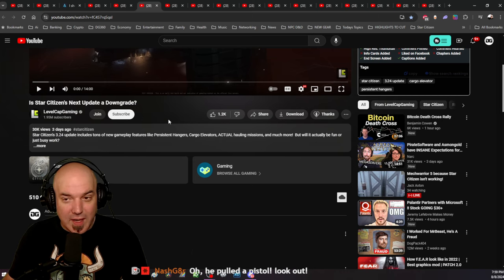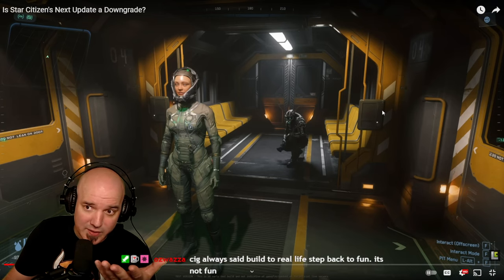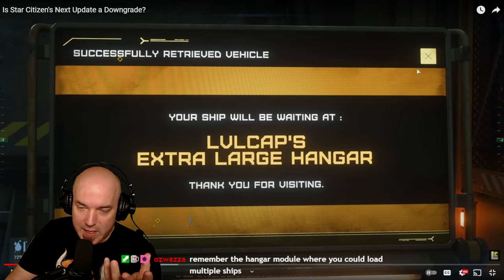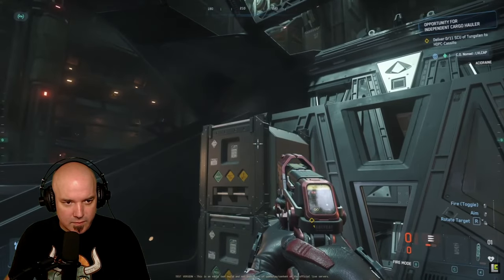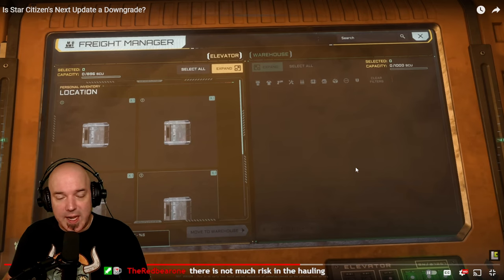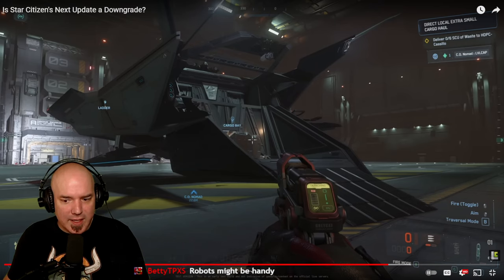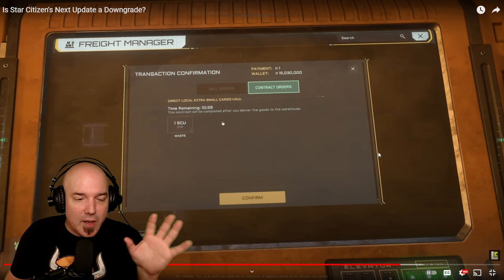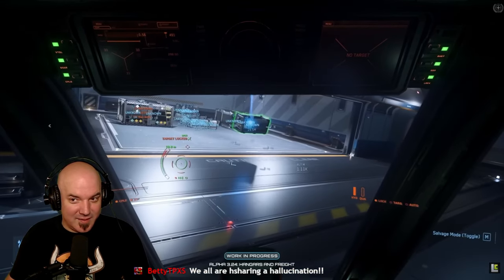Is Star Citizen's UPDATE a FAIL Patch? | DG REACTS to LevelCap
TO ENTER ➡️ BECOME a MEMBER of DG360 🎓

Video Topic: LevelCap Gaming gives his opinions on the newest changes hitting Star Citizen in it's most recent patch involving complete inventory, freight, cargo, and hangar overhauls. I elaborate about why I think we're seeing these physicalized changes to the game and what will hopefully be the ground work being layed for a bigger better Star Citizen economy.